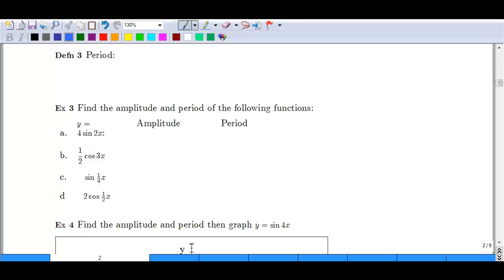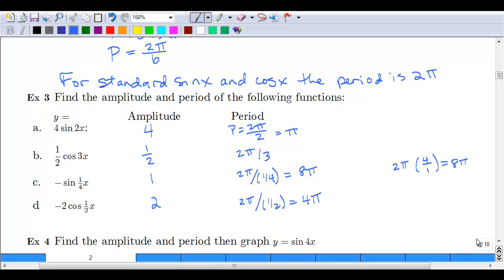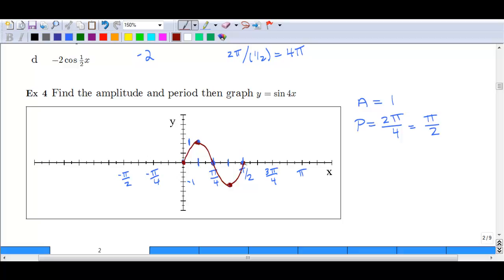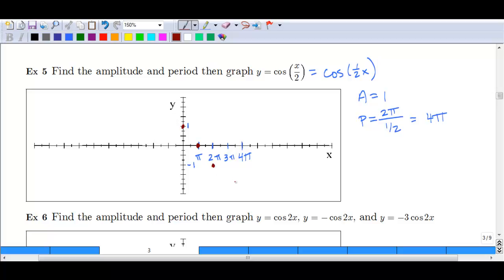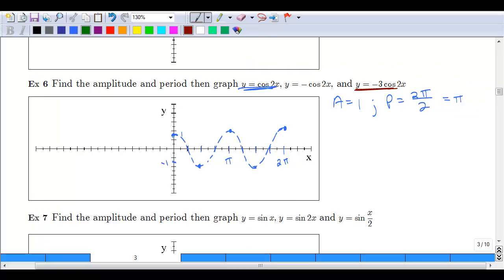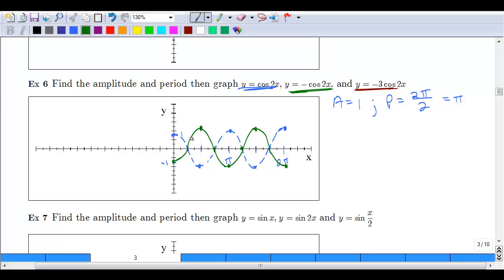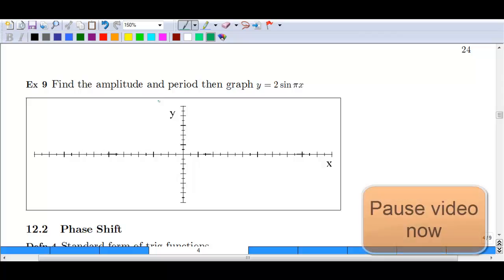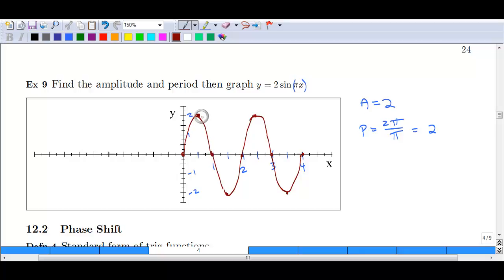Tech Math IV: Section 2.1b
Sketching trig functions using period and amplitude.